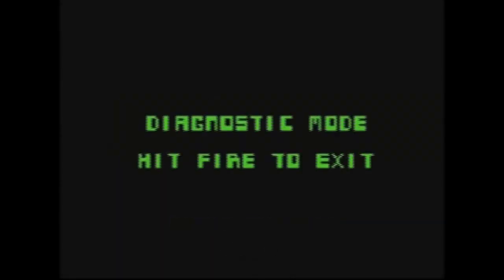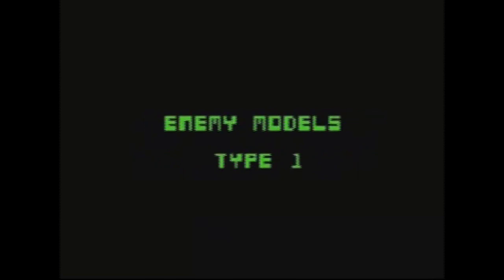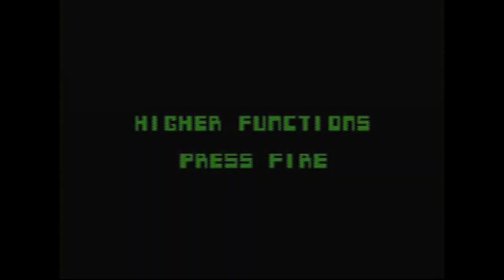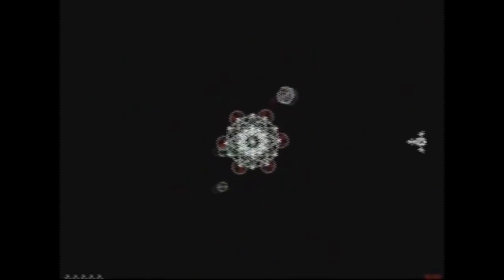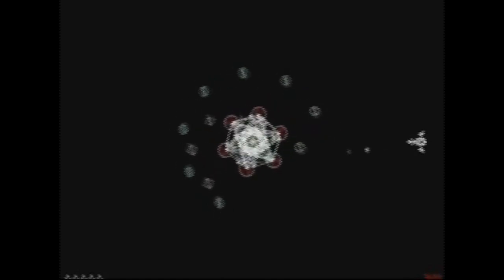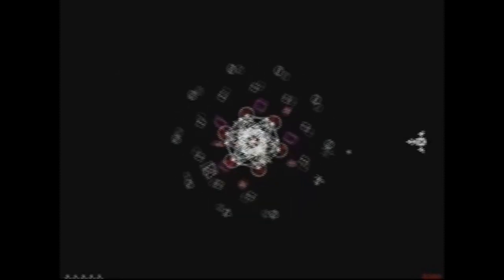"Polybius" Creepy Theory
Hello my creepy watchers Id like to spin my eye across another story so sit down turn the lights off and prepare to be scared. Not to mention I have an artist who does anything drawn for me check her out here the one and only amazing Recurrent

Story-